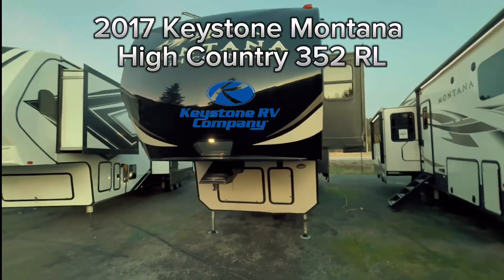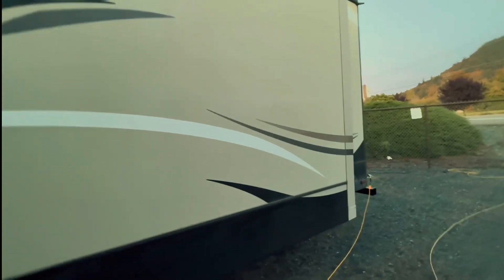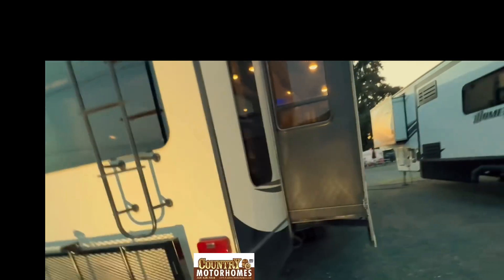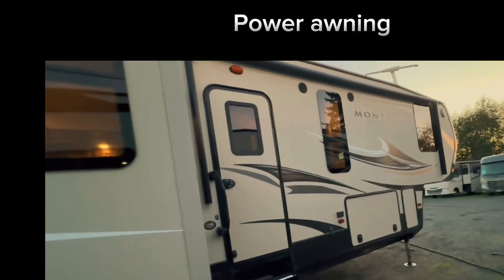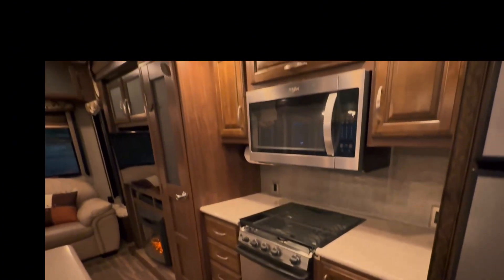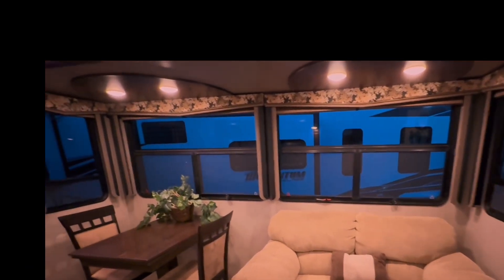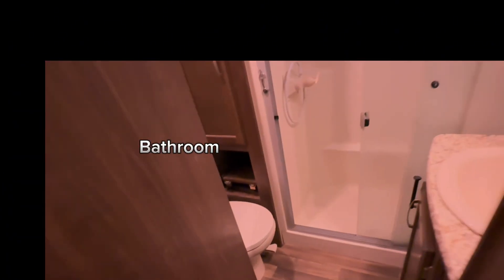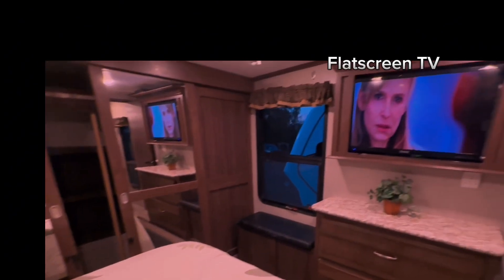2017 Keystone Montana High Country 352 RL ￼